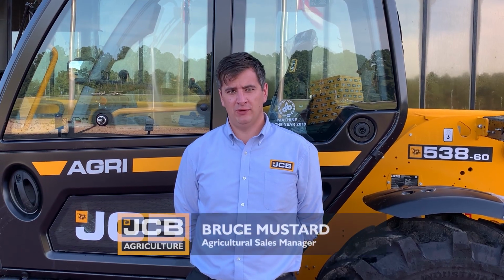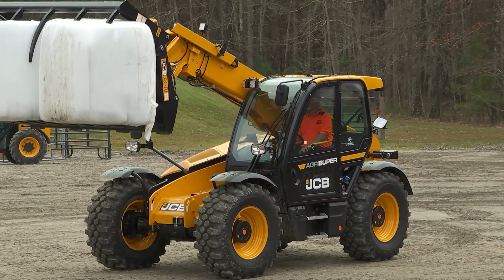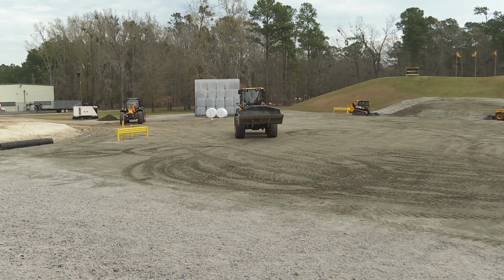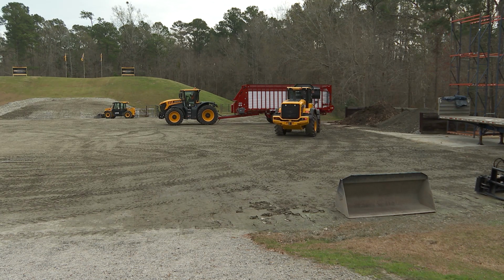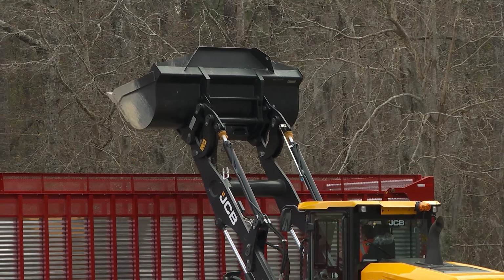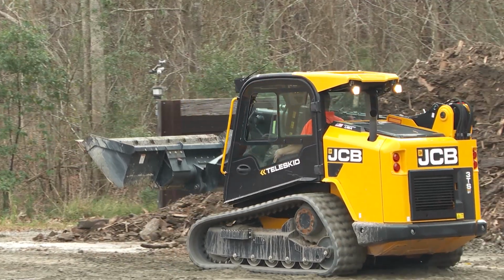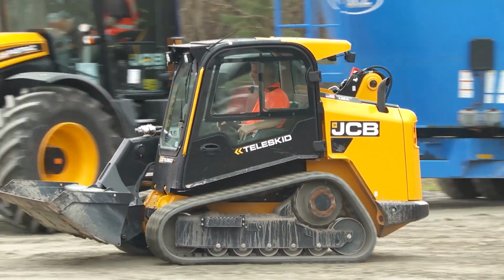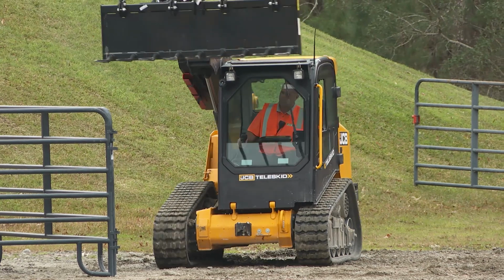Welcome to the JCB Virtual Experience: From Our Factory to Your Farm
The wait is over - the highly anticipated JCB Virtual Agri Experience “From Our Factory to Your Farm” online trade show, is NOW LIVE from 9:00 a.m. EST until 9:00 p.m. EST. Come chat live with JCB representatives, find out about JCB Ag products, and register for a special discount coupon.